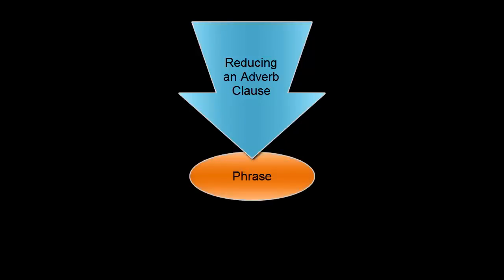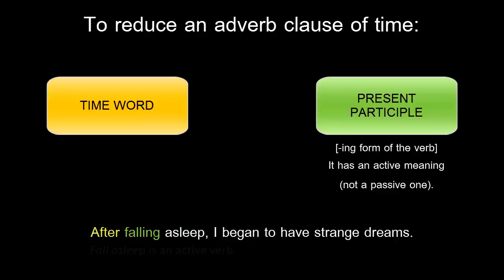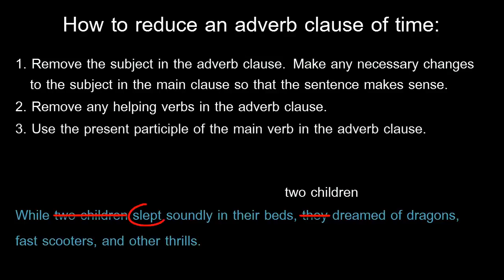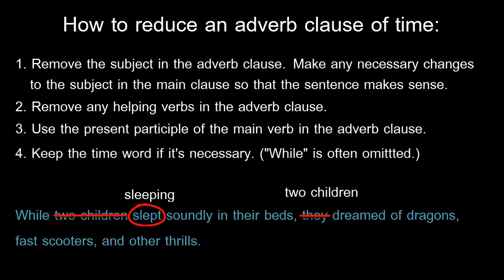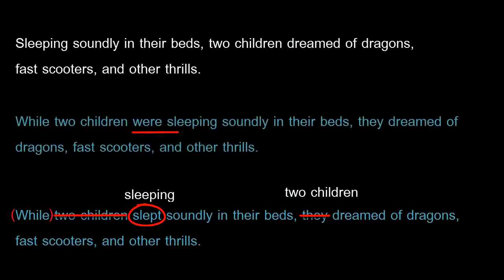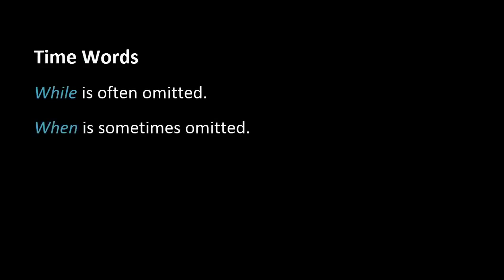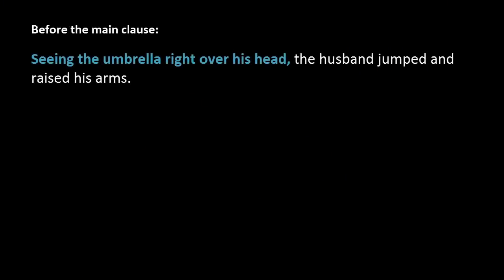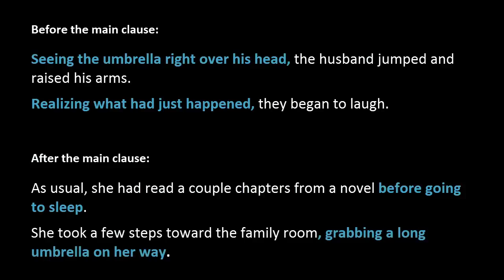Reducing Adverb Clauses to Phrases 2 of 4 Advanced English Grammar